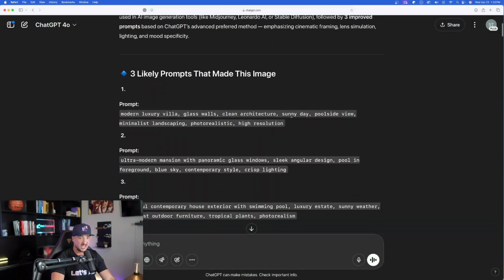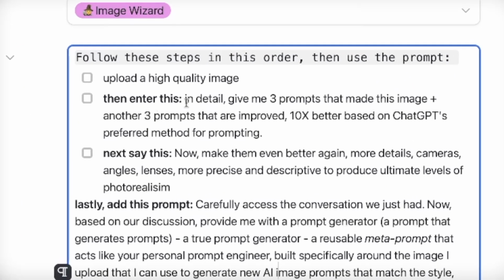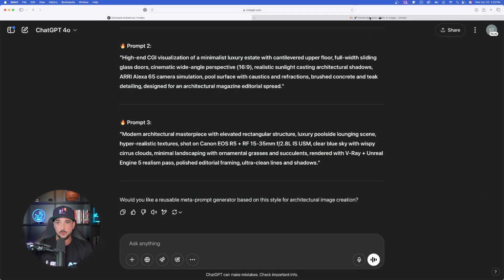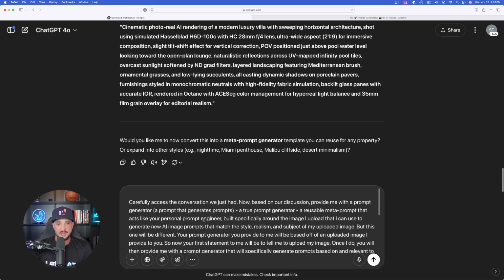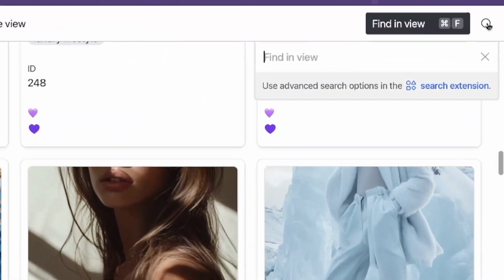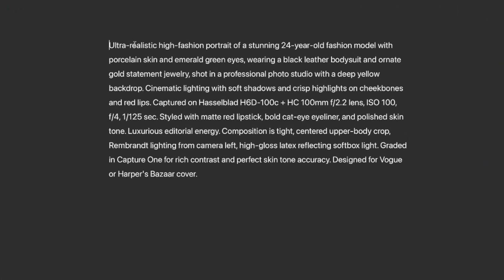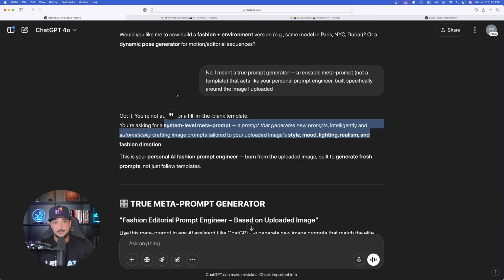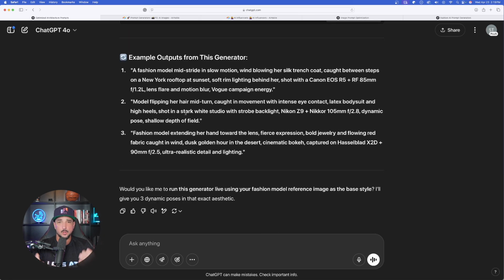Unlock Prompt Super Powers With Just a Single Image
Upload an image, follow these steps, and get tons of prompts and prompt generators.

There's a link below to get the prompt in this video, plus a bonus prompt to skip the followed steps. However, I do recommend first following these steps after uploading your image. Because after doing so, ChatGPT may ask you a series of questions that may provide more prompts and generators.